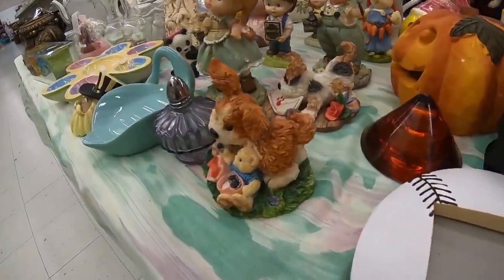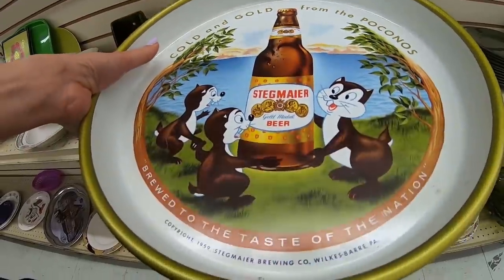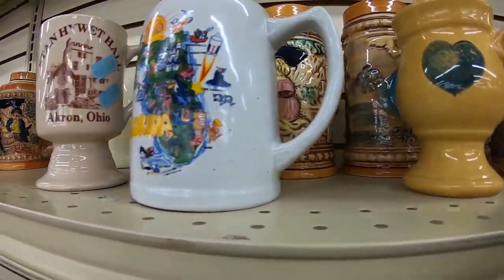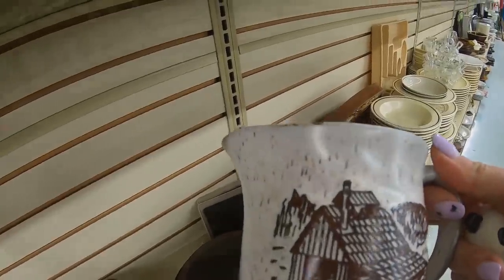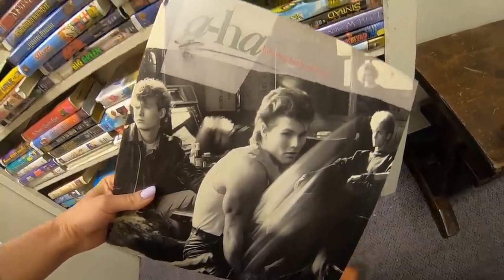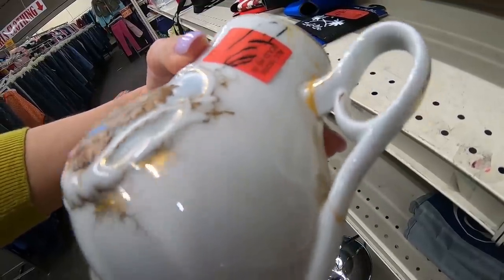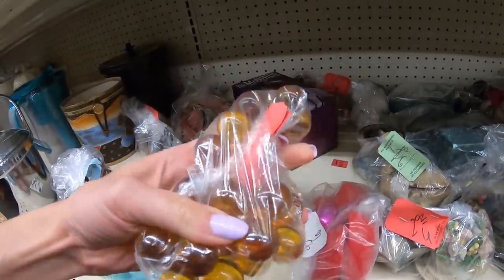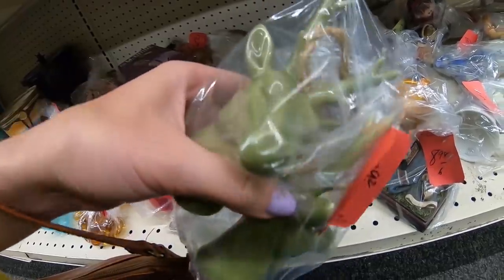Thrift Shop SHOCKER! What In The World Did I Find?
I had to buy this from the thrift store because, well, it may be one of the oddest things I've found!